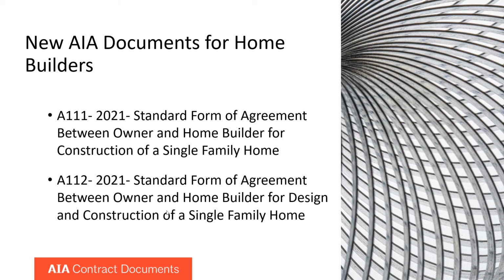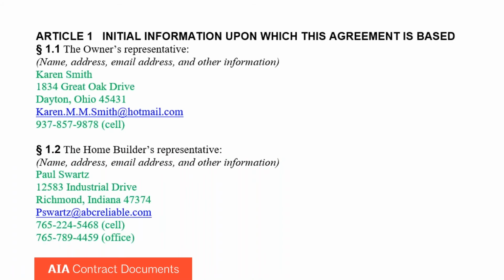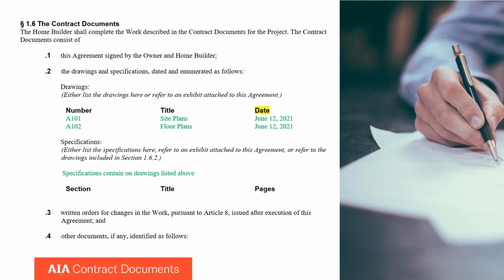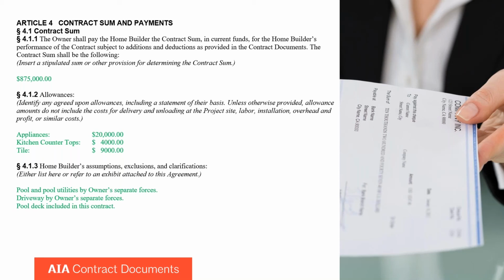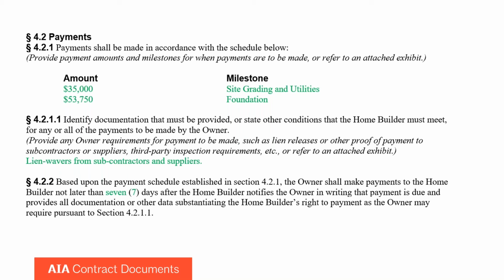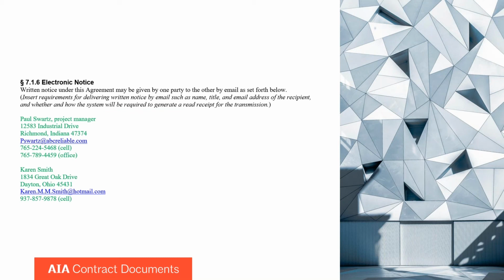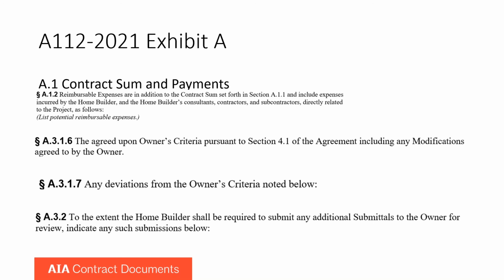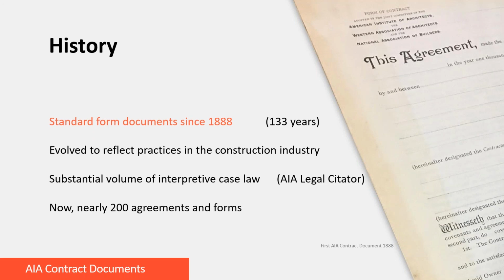Complete Guide to Preparing Home Builder Agreements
In this webinar, learn how to obtain the information that is required from your client in order to adequately populate the fill-points in the home builder agreements.  Industry experts explain the importance of the requested information and guide you step-by-step in drafting each fill-point.   Walk away with the knowledge and confidence you need to complete these agreements thoroughly and efficiently.